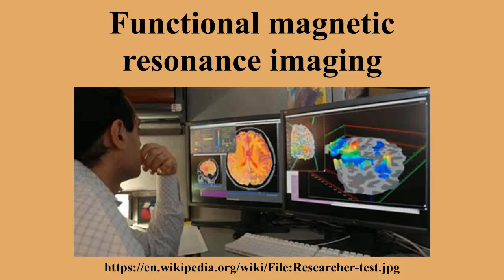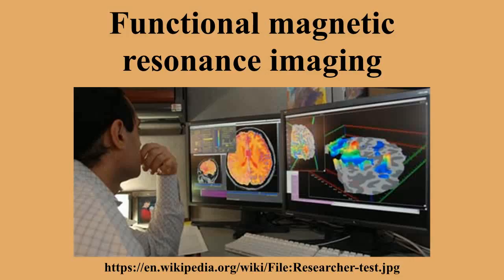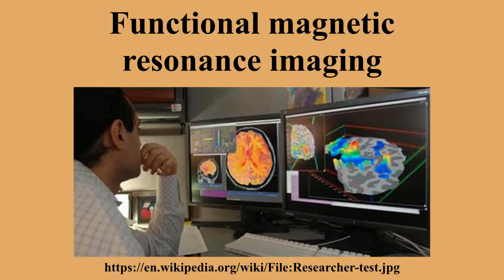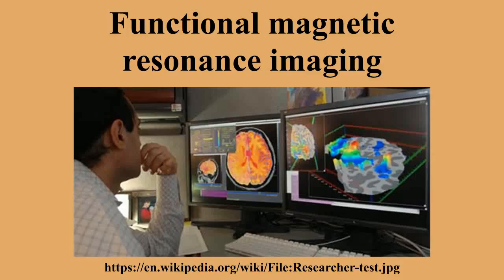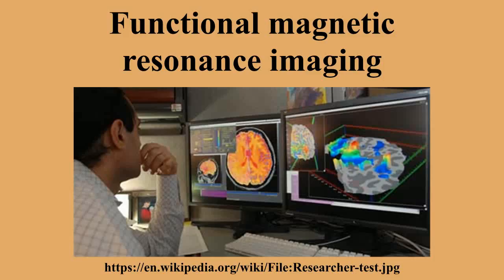Functional magnetic resonance imaging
Ad-free videos.

Functional magnetic resonance imaging or functional MRI is a functional neuroimaging procedure using MRI technology that measures brain activity by detecting changes associated with blood flow.This technique relies on the fact that cerebral blood flow and neuronal activation are coupled.When an area of the brain is in use, blood flow to that region also increases.The primary form of fMRI uses the blood-oxygen-level dependent contrast, discovered by Seiji Ogawa.

---Image-Copyright-and-Permission---
About the author(s): NIMH
---Image-Copyright-and-Permission---